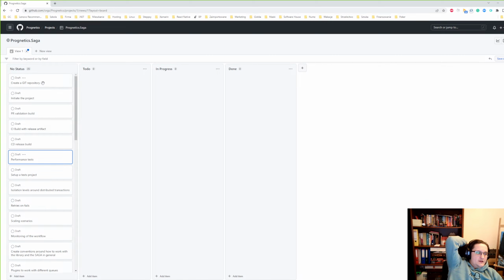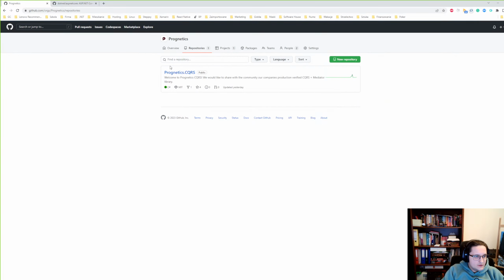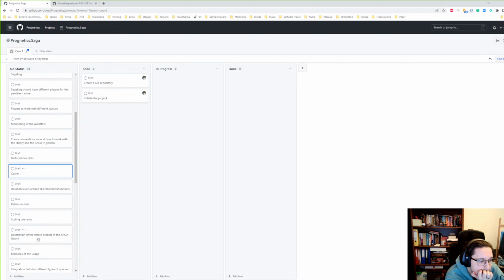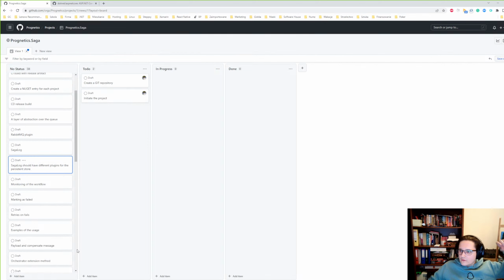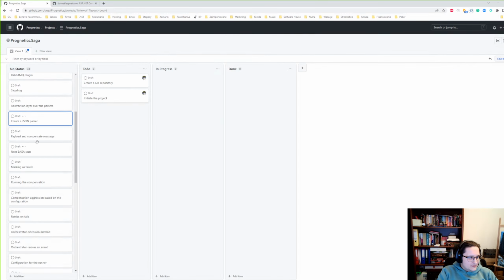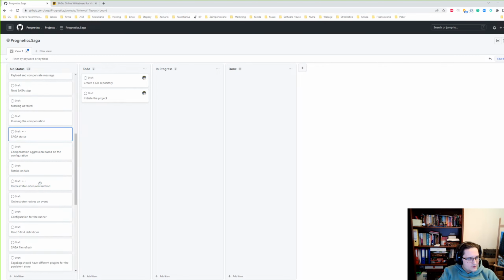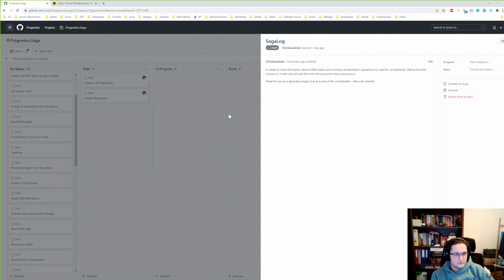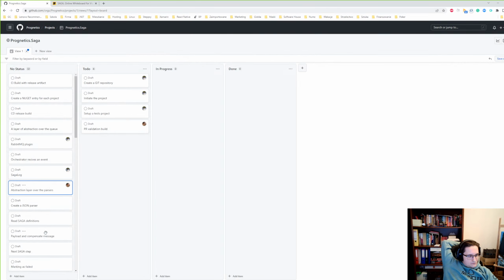We create new open-source! SAGA Library #4